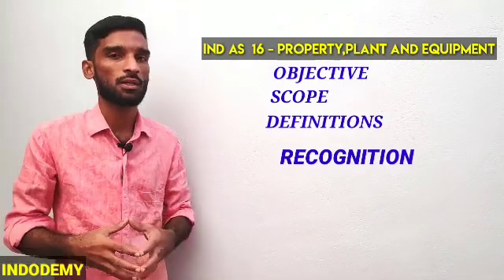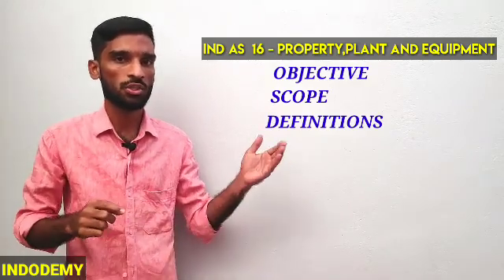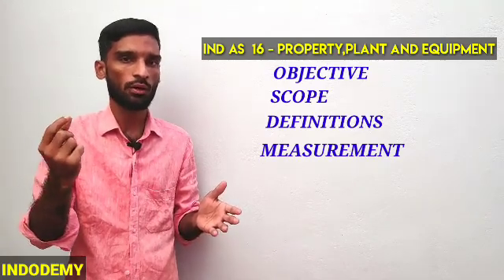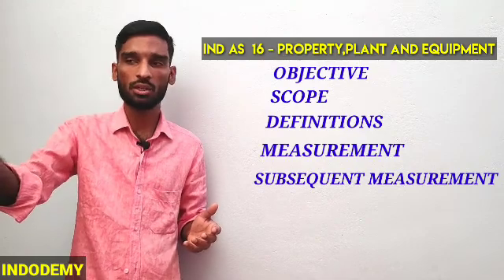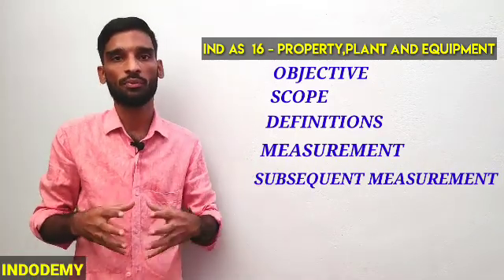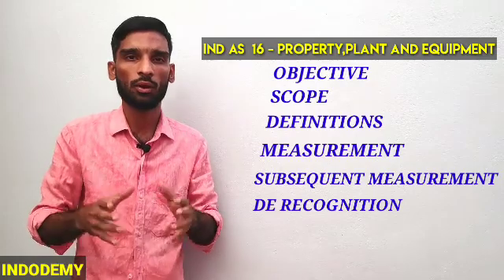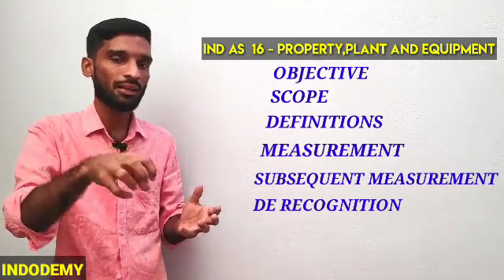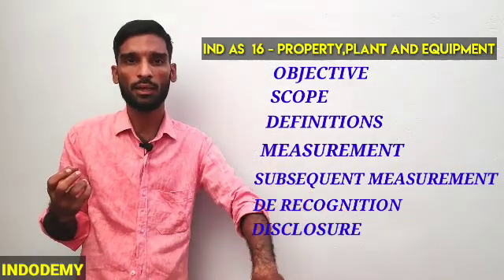IND AS 16 Property, Plant and Equipment (IAS 16) |IFRS in Malayalam | Ind As 16 Part - 1 | Indodemy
In this video we are discussing Ind As 16
(IAS 16) For more related videos in IFRS and IND AS

Features of Indodemy:
-Mentor Facility
-Expert Faculties
-Affordable Cost